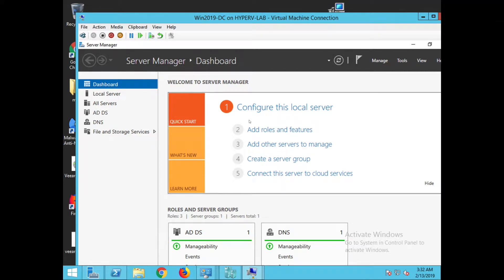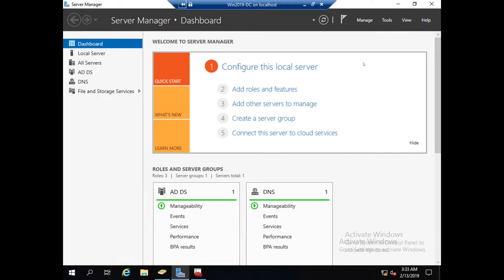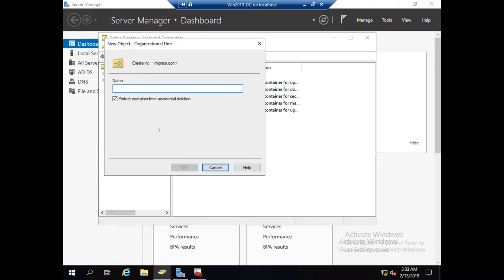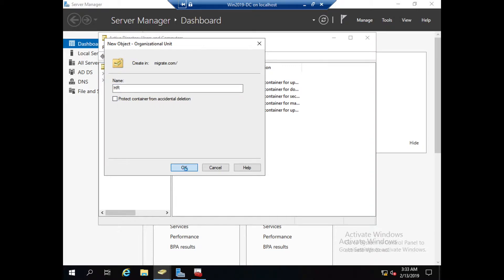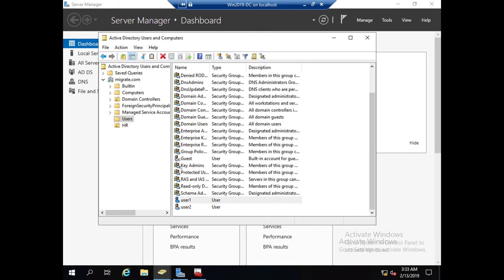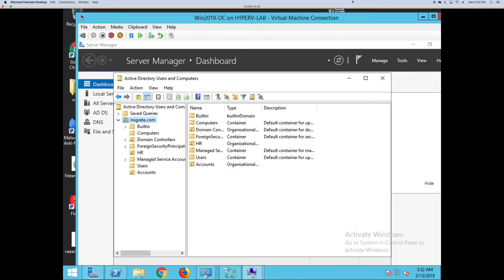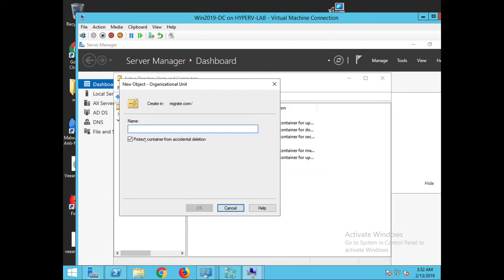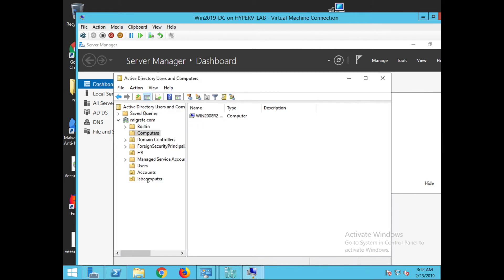Windows 2019 server How to Create An Organizational Unit-Step by Step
Windows 2019 server How to Create An Organizational Unit